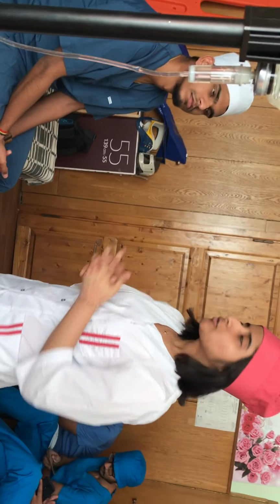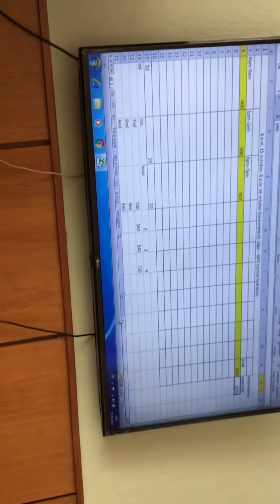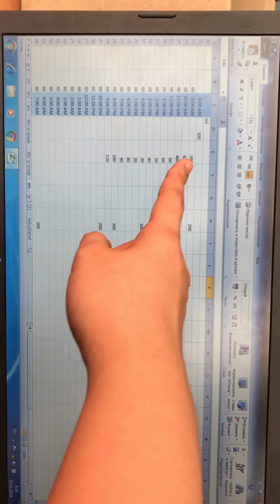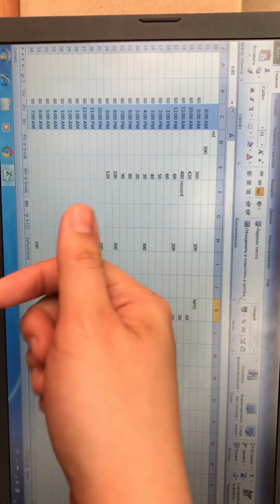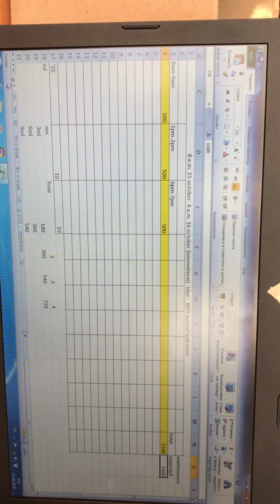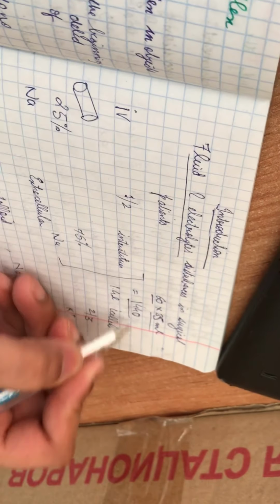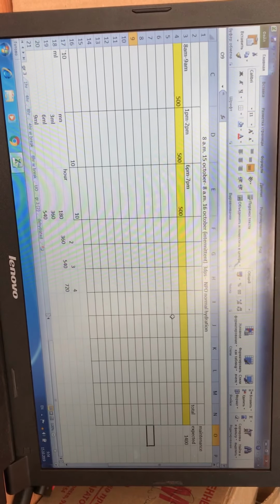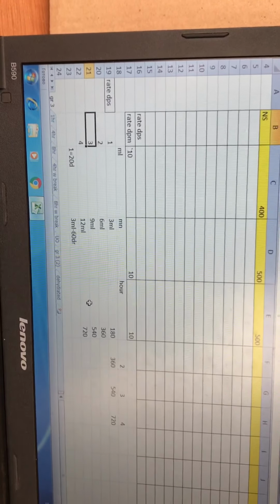Class 7 Fluid and Electrolytes General Surgery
Group 3 General Surgery